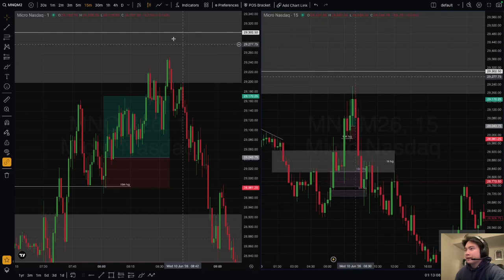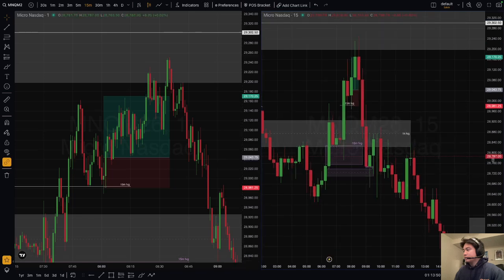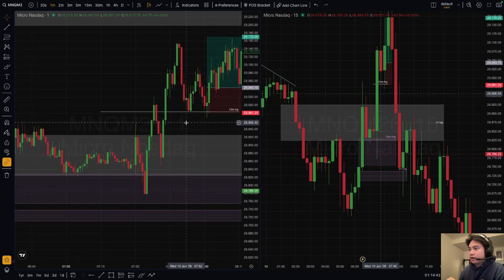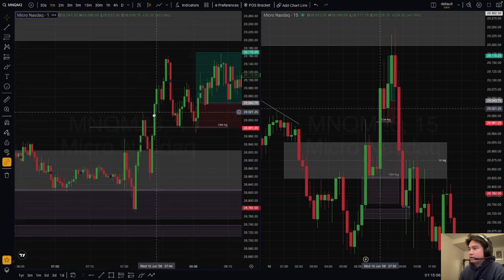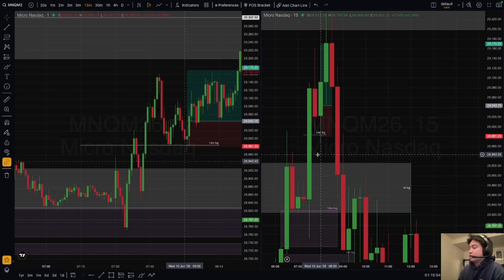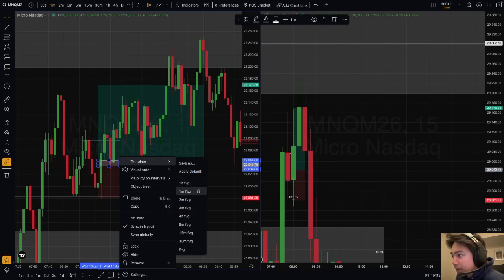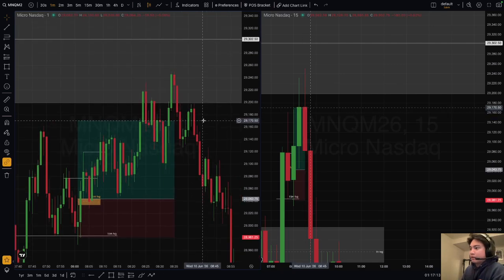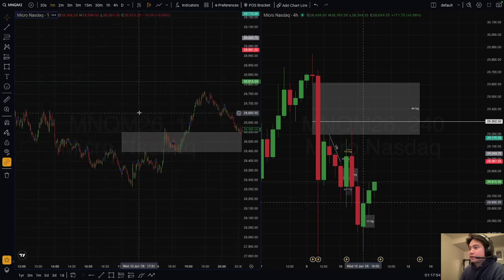+$1,007 | 06/10/2026 | DEMO ACCOUNT